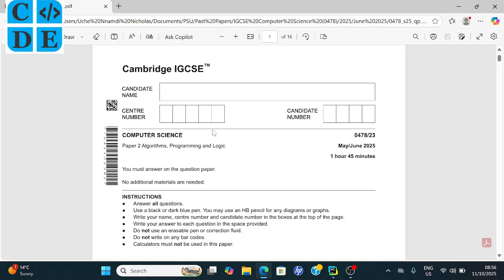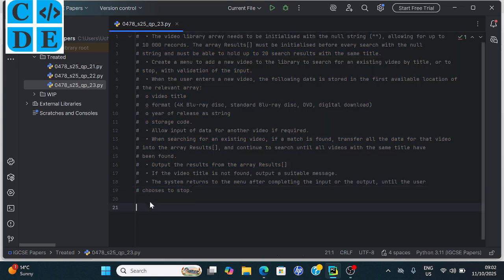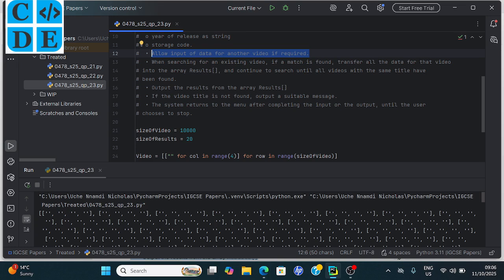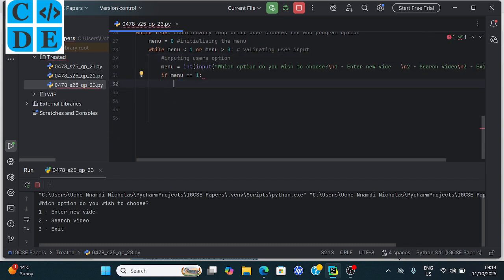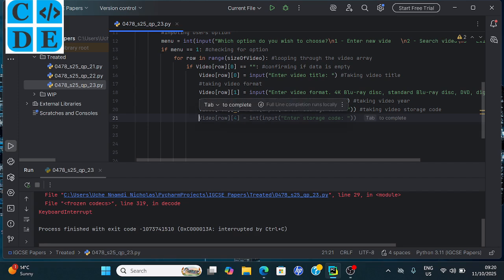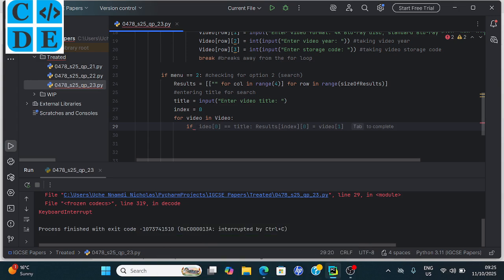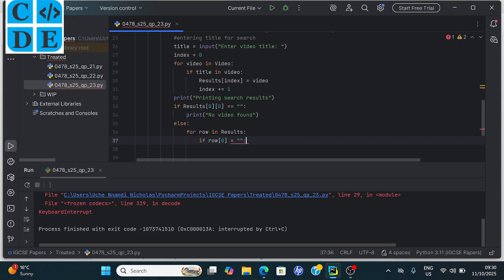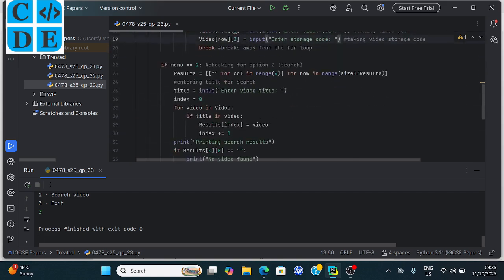Cambridge IGCSE Computer Science Paper 2 (May/June 2025) | Python Solution Walkthrough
In this video, we break down Cambridge IGCSE Computer Science Paper 2 (Component 3) — May/June 2025, focusing on the programming section using Python.

You'll learn step-by-step how to:
✅ Understand and structure a 2D array for a video library system
✅ Initialize arrays for up to 10,000 records and 20 search results
✅ Create a menu-driven program to add and search videos
✅ Implement user input loops and search logic
✅ Use Python list comprehension effectively in exam-style questions

This is a complete exam-style coding walkthrough to help you prepare confidently for IGCSE Computer Science Paper 2. The video also explains how to apply pseudocode to real Python code, ensuring you understand both the logic and syntax expected in the exam.

📘 Topics Covered:

2D Array Initialization in Python

Using Loops and Conditions for Search

Menu System Design

Python Comments and Good Coding Practices

Transitioning from Pseudocode to Python

➡️ [IGCSE Python Programming Basics for Beginners]